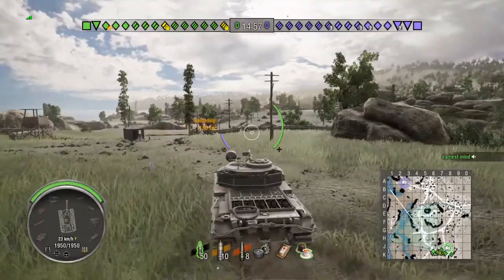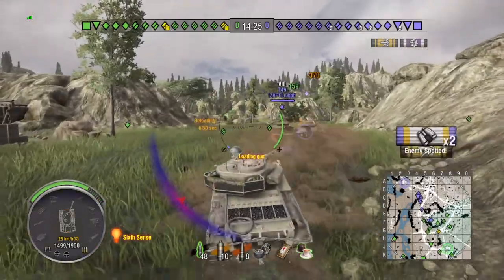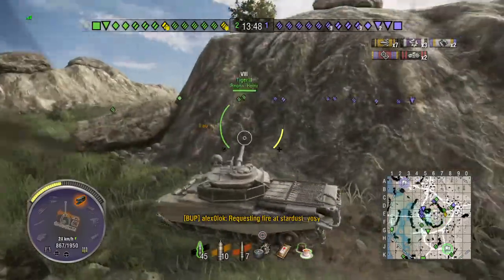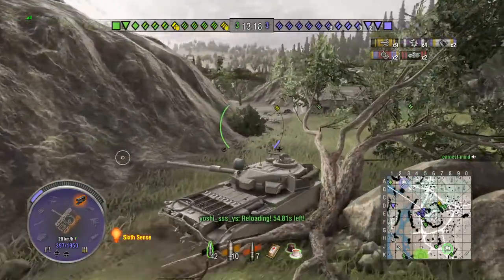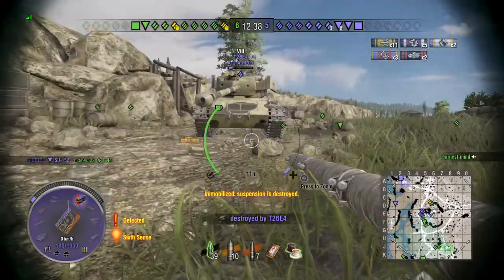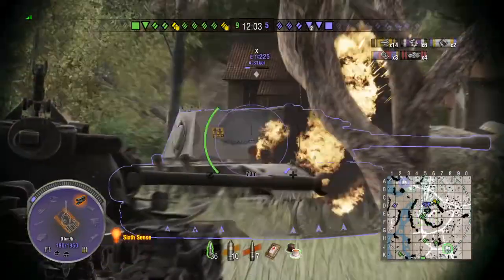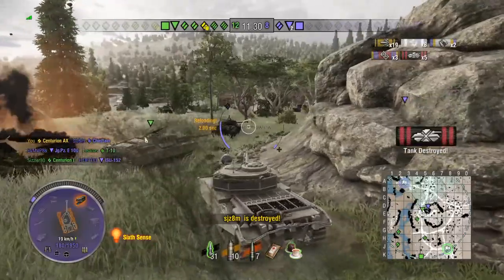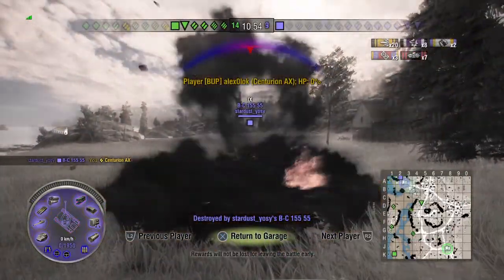World of Tanks PS4 / XBOX - Centurion AX - High Caliber, Devastator (aggressive play on Mines)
Very good MM for me as I was driving the only top tier medium, and no Russian easiums on enemy team (with those lol-DPM), so I pushed the hill on Mines and killed the enemy scouts.  Was quite a poor play at the end but I wanted that Radley...